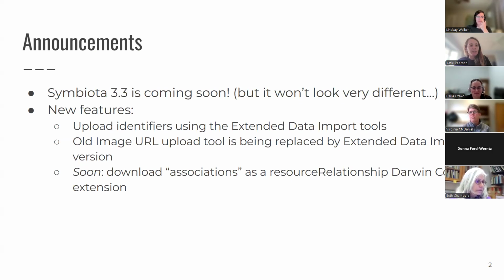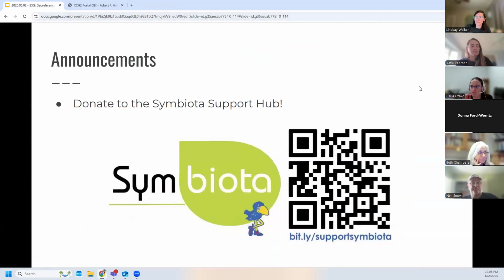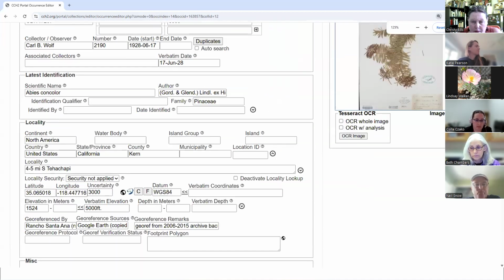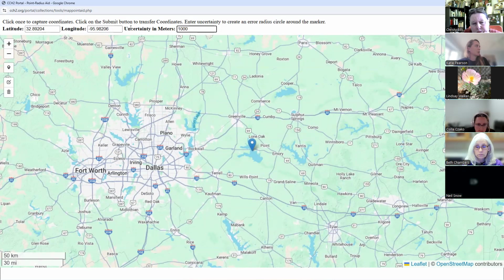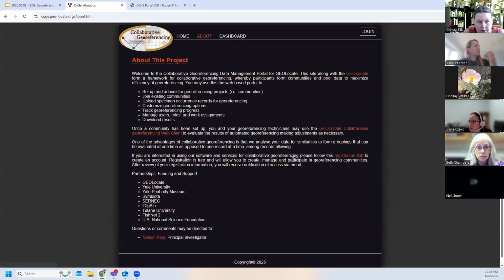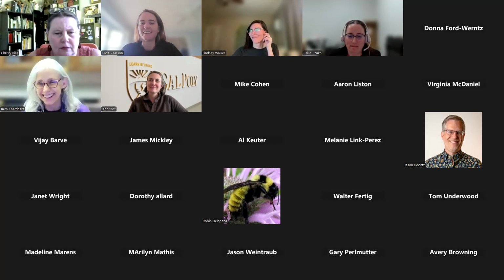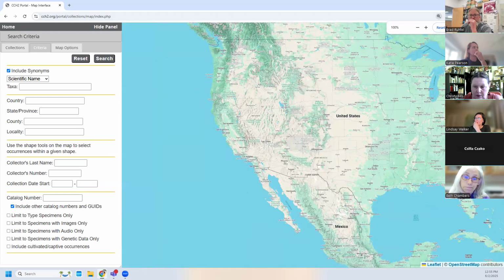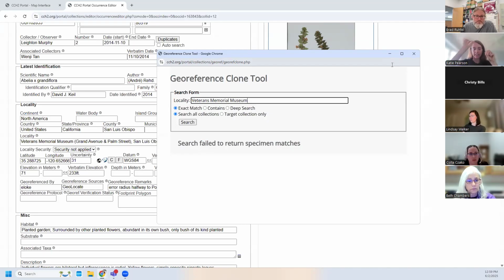Georeferencing Tools in Symbiota Portals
Many digitization projects involve determining geo-coordinates for collection locations of specimens based on textual data (i.e., “georeferencing”). Here we will demonstrate the available georeferencing features in Symbiota portals, including mapping tools, GEOLocate, and batch georeferencing tools. We also provide a space for community discussion on successful georeferencing practices and references.
Resources:
Zermoglio et al. 2022. Georeferencing Quick Reference Guide.